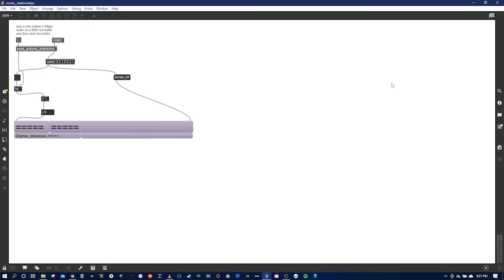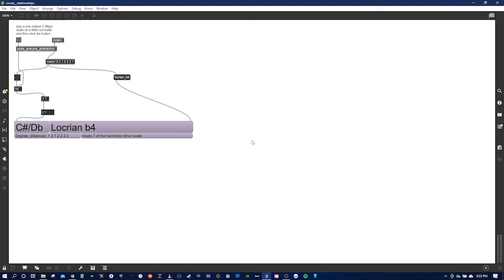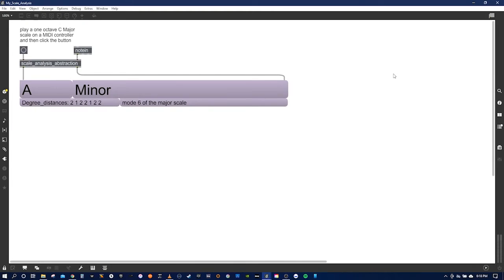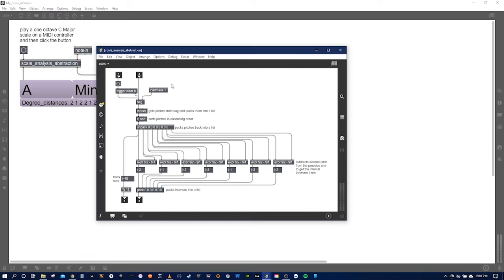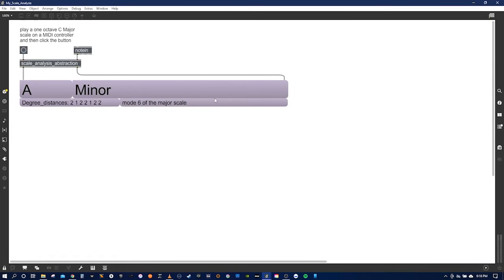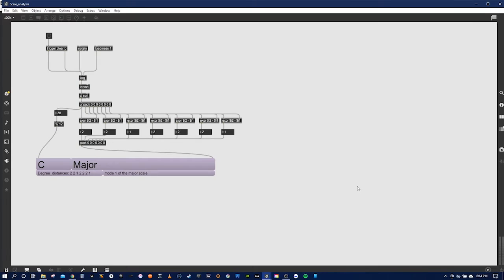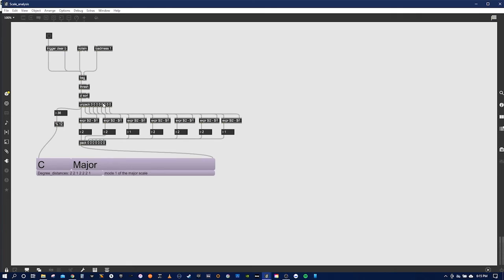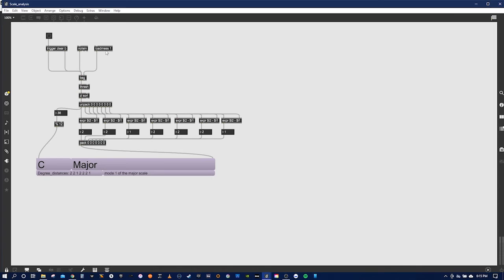Chapt 9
Chapt 9 Pg 163